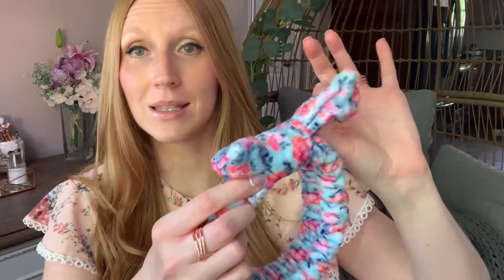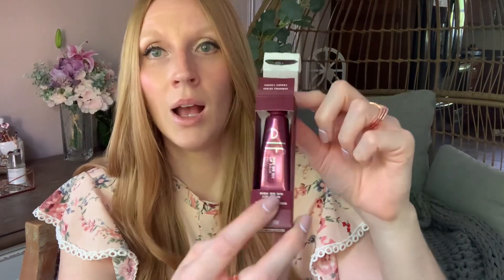DOLLAR TREE 25+ SHOCKING Product REVIEWS! BUY or BYE?! JUNE 2023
Enjoy  $10off using code Jen10 (6-12 months) , or $5 off using code Jen5 (3 months)